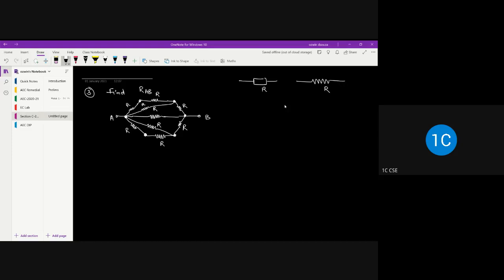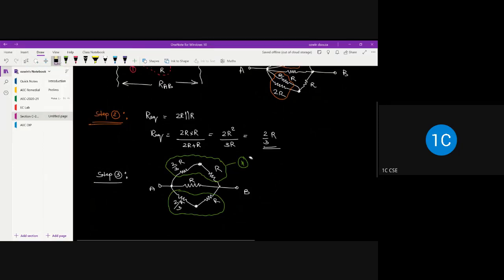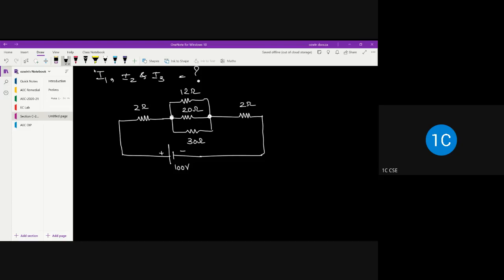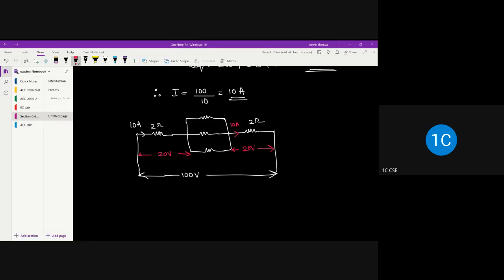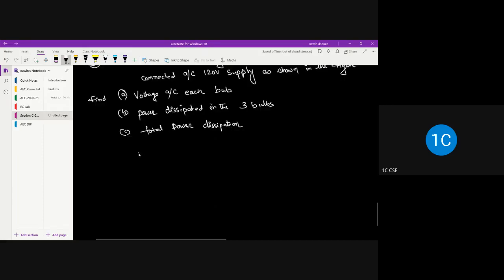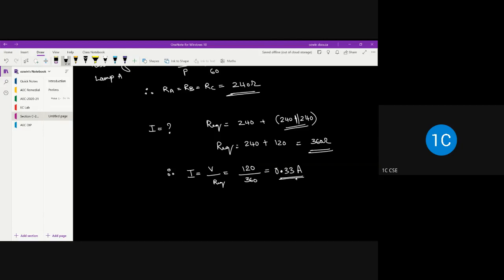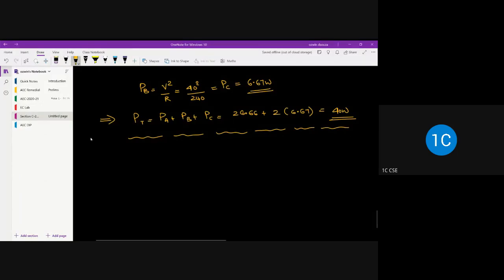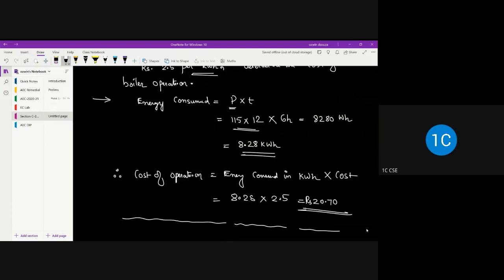BEE Class7 Problems